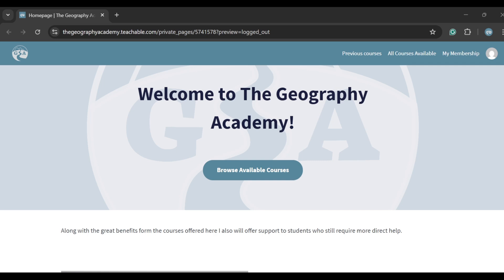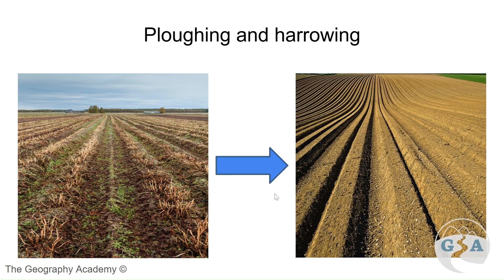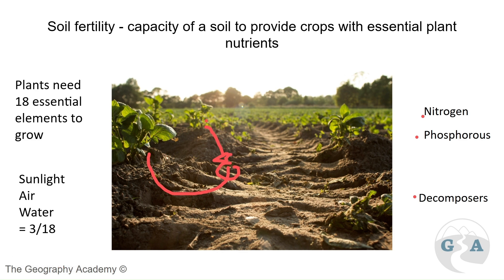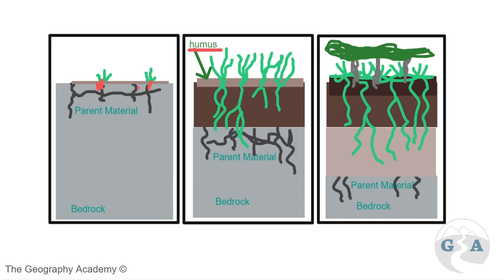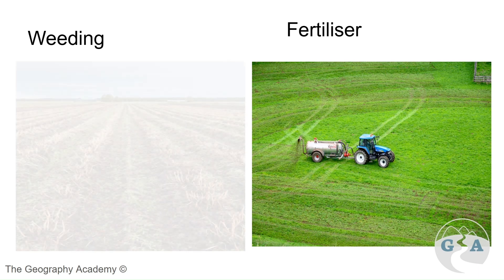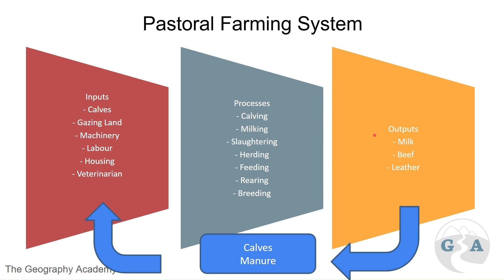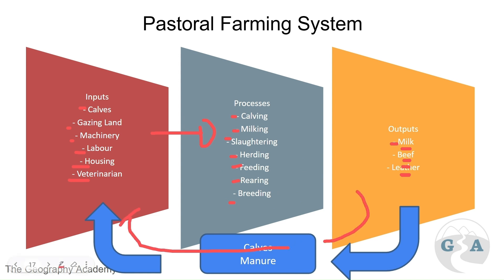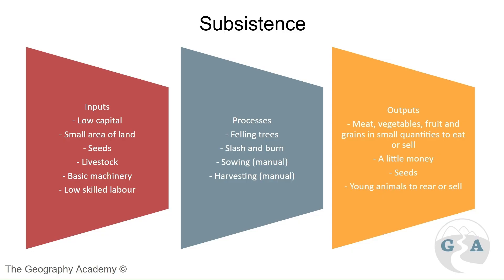11.1 Agriculture Systems and Food Production - A2 Geography Cambridge 9696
32 videos, 16.5 hours, 8 units
This entire course focuses on all the topics there are to learn in the Cambridge International A Level (9696) exam papers 3 and 4, known commonly as A2.